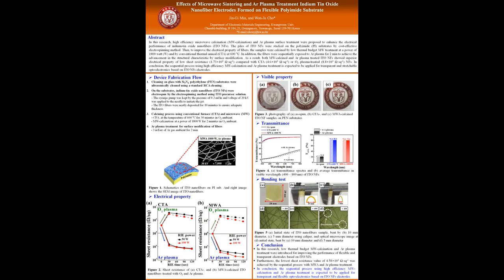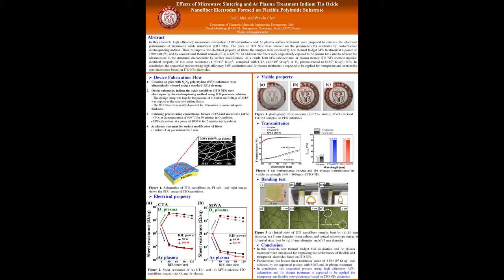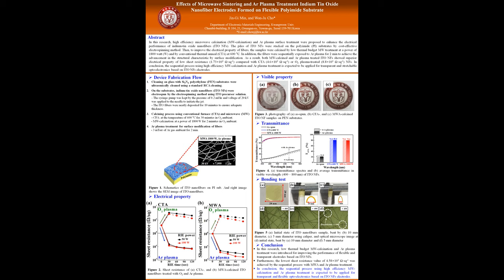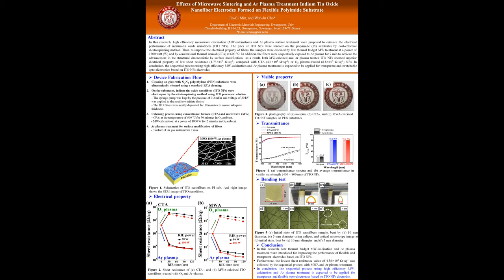Effects of Microwave Sintering and Ar Plasma Treatment on Indium Tin Oxide Nanofiber Electrodes Form